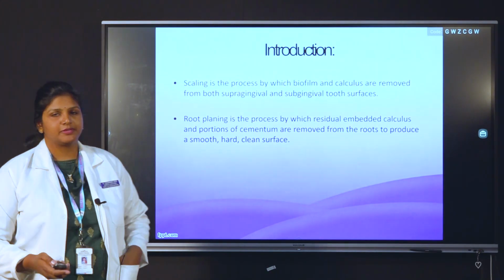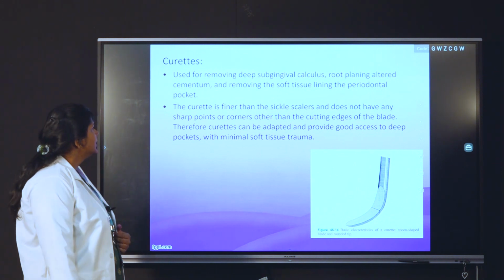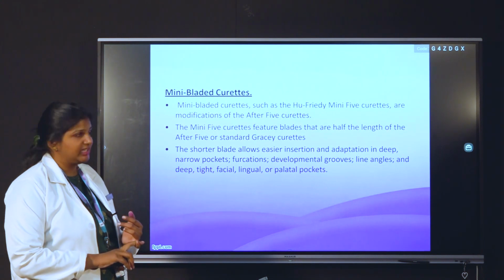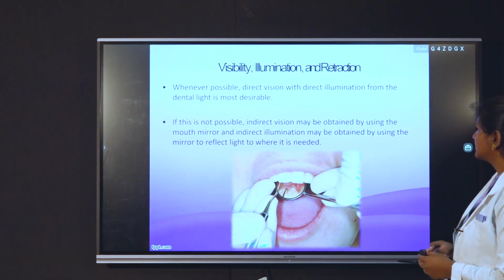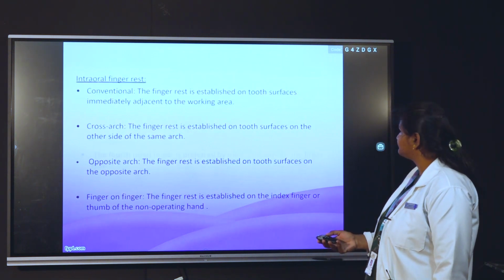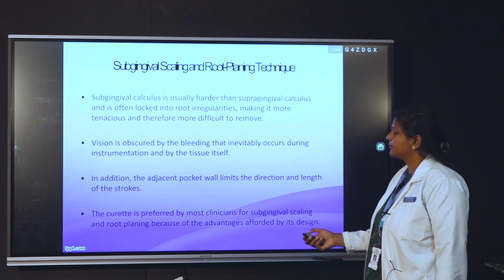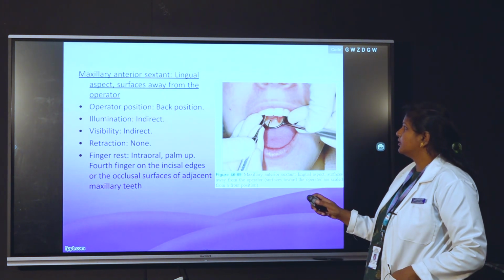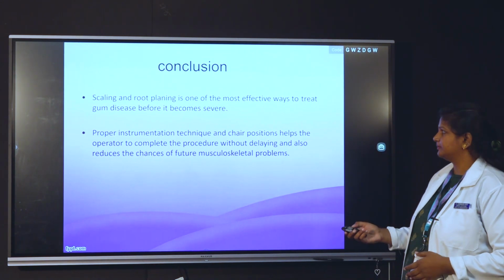SCALING AND ROOT PLANING || DR. G AAISHWARIYA